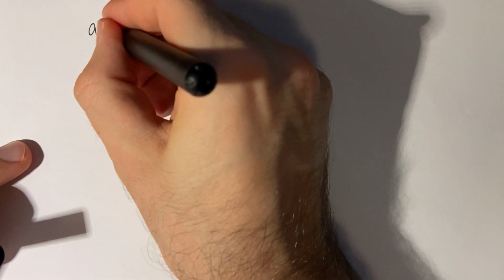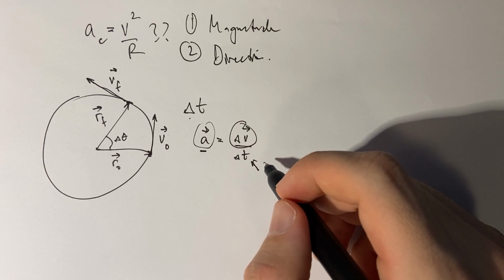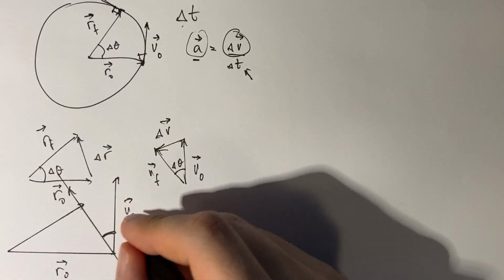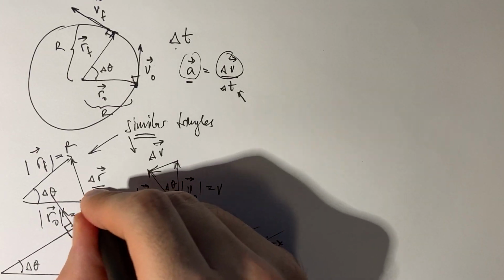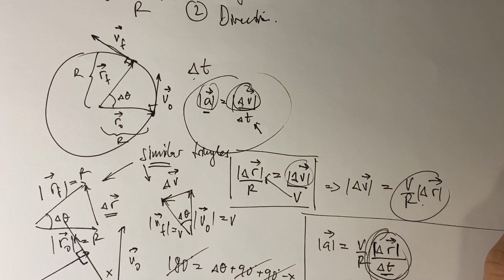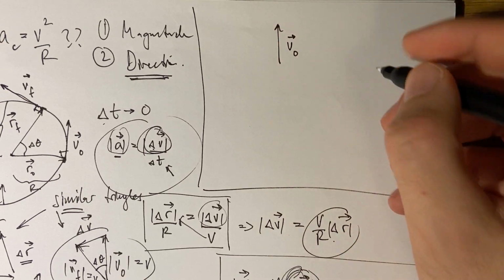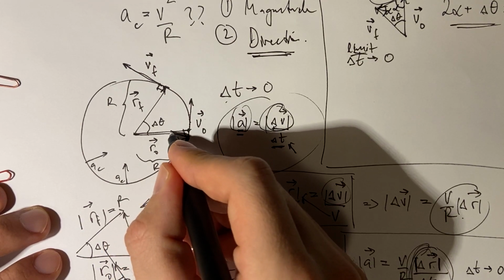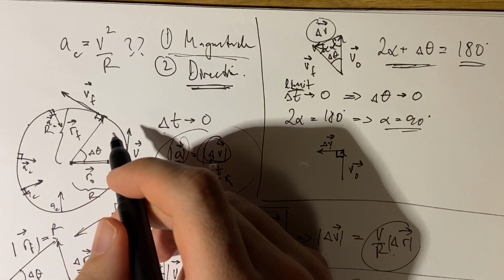How to Derive the Magnitude and Direction of the Centripetal Acceleration (Algebraic Method)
In this video I will show you how to derive the magnitude and the direction of the centripetal acceleration through an algebraic method. :)